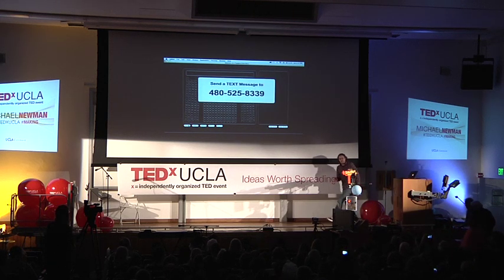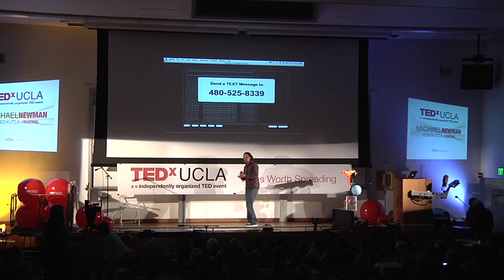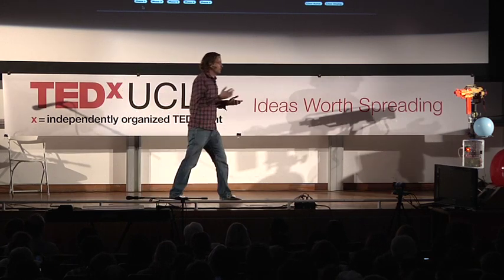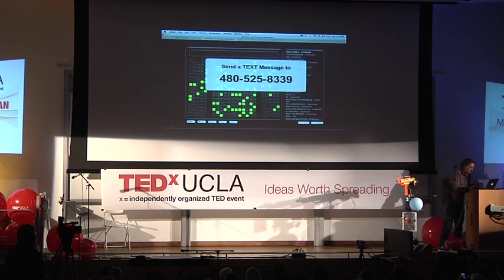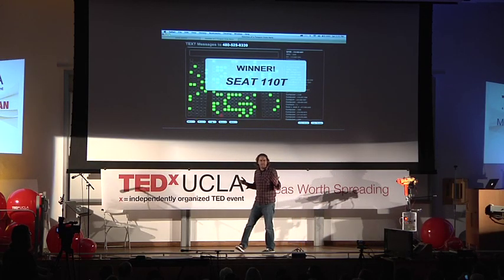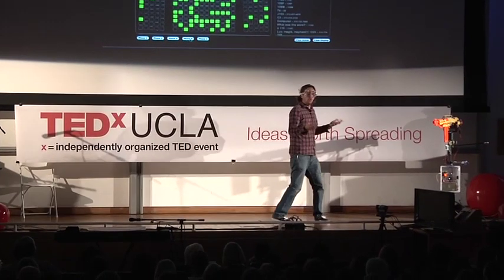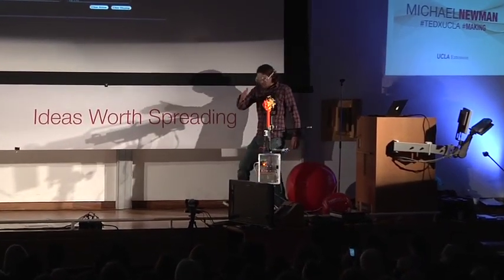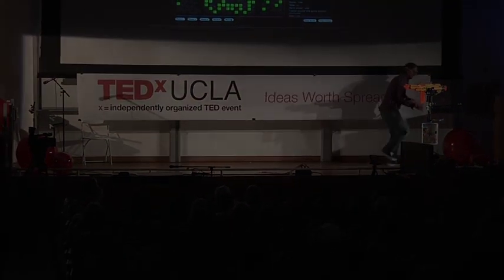TEDxUCLA - Michael Newman - Sketches Gone Awry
Michael Newman builds and interacts with the audience with and SMS controlled, arduino powered, interactive audience gaming system featuring a fully automatic nerf machine gun.